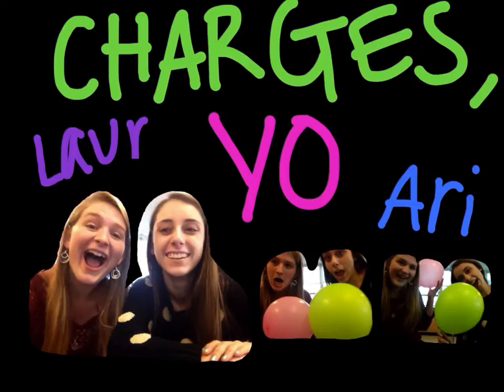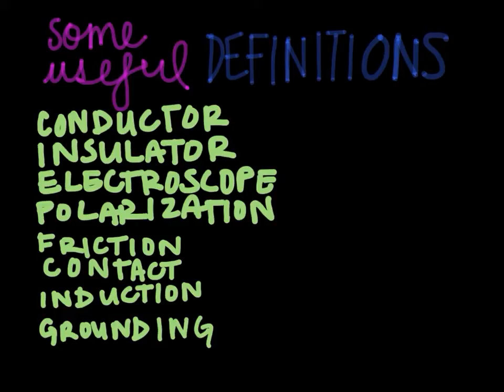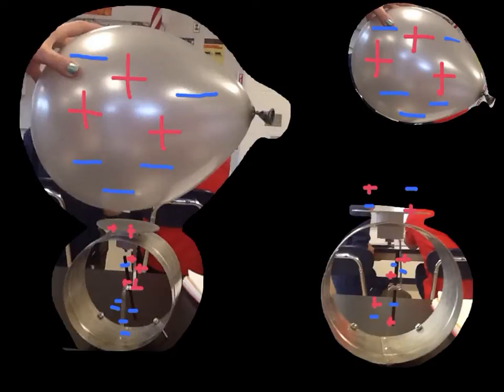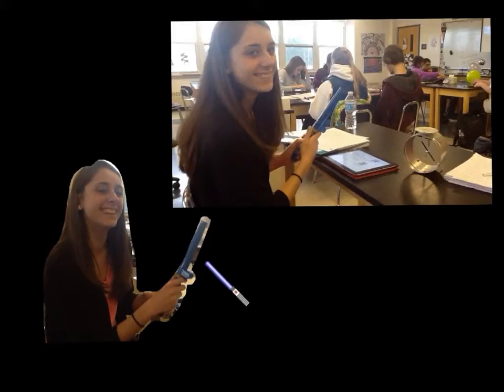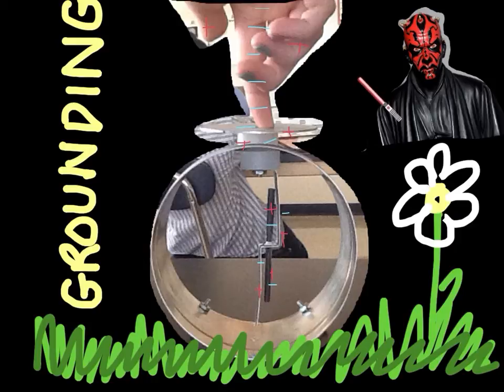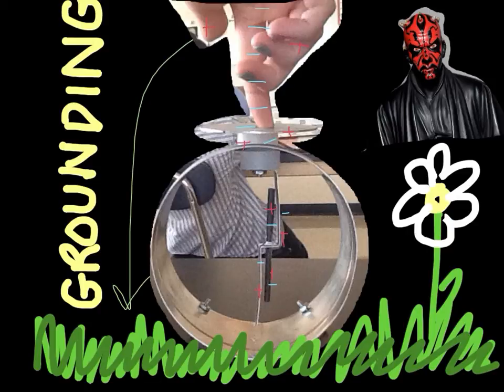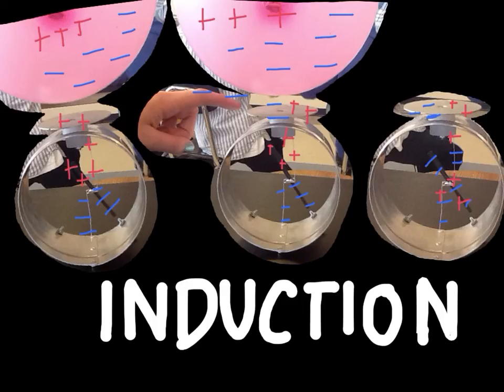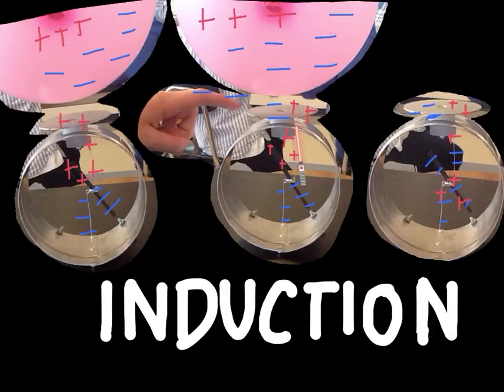The Electroscope and Methods of Charging (Honors Physics)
Student video lab, Ari and Lauren Take on the World (of Static Electricity!)